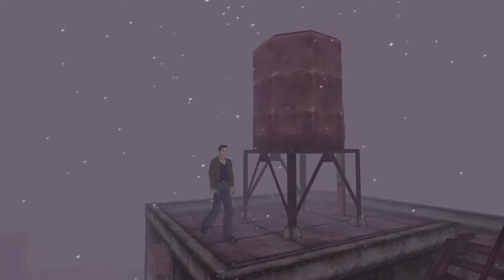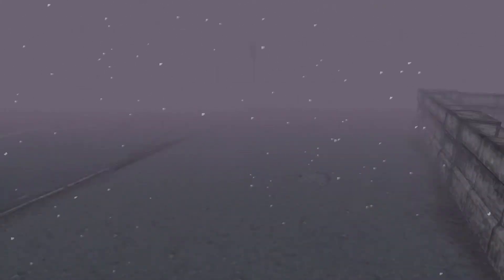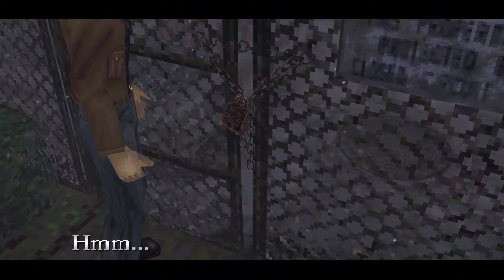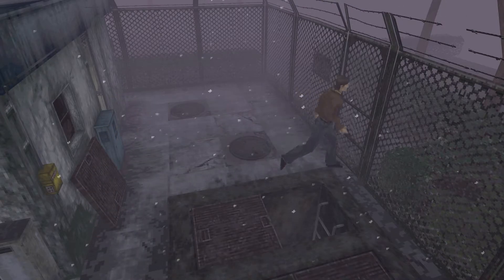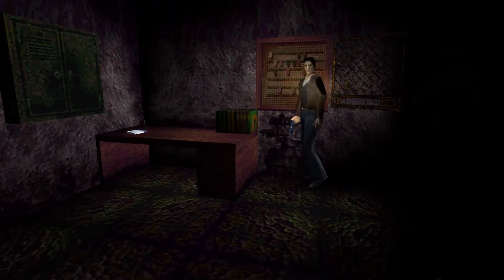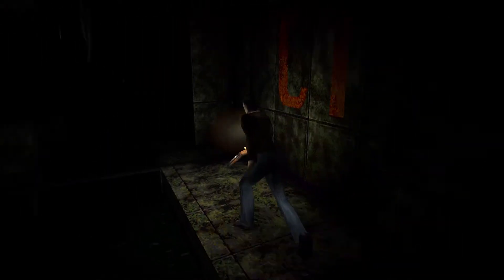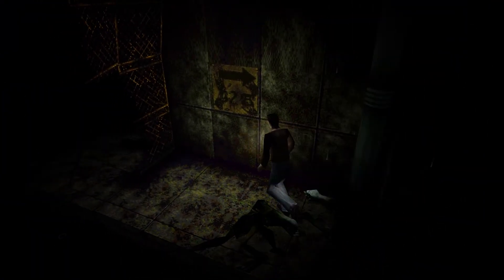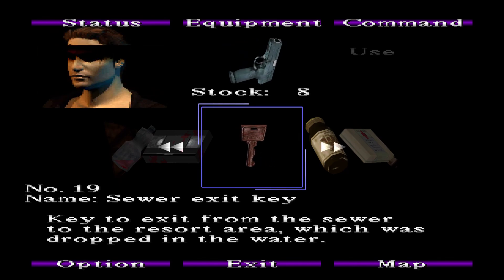Silent Hill 100% - #7 - The Sewers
If you feel that I have earned it, then please consider giving a like. It only takes one simple click.

A 100% playthrough/walkthrough of Silent Hill. All weapons, all items, all endings, all NG+ content, all memos, all save point locations, and all 10 stars. All because I love this game. In this part of obligatory Silent Hill playthrough #8,347 we will be eating fun-sized candy bars. I bet other Silent Hill playthroughs don't have candy bars. So uh. It's obvious which playthrough you should be watching. Also we're still being harmonized by birds 🐦

Keep in mind that the NG+ content is reserved for its own individual episode for convenience, and the main walkthrough simply covers every item that can be achieved on the first playthrough. Welcome to Silent Hill 100% - #7 - The Sewers.